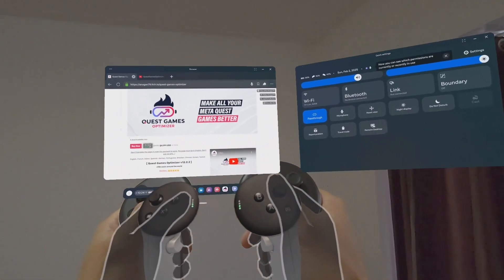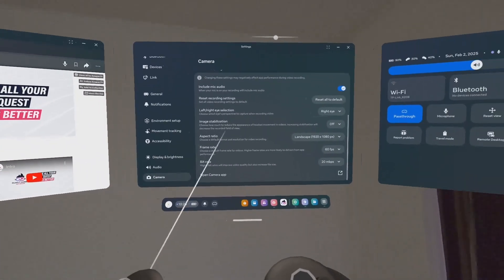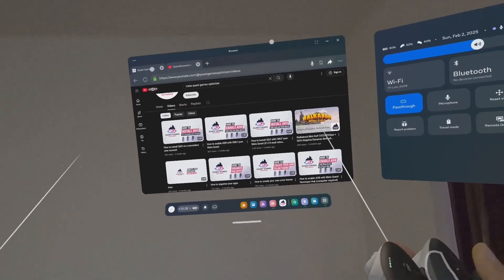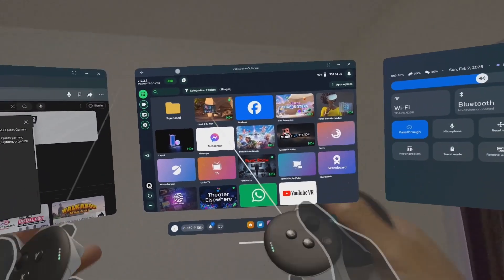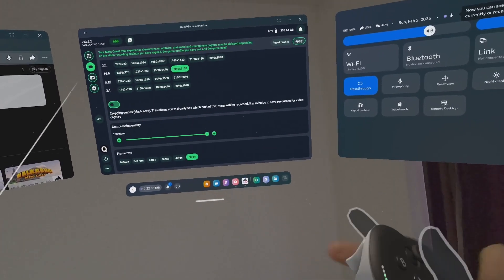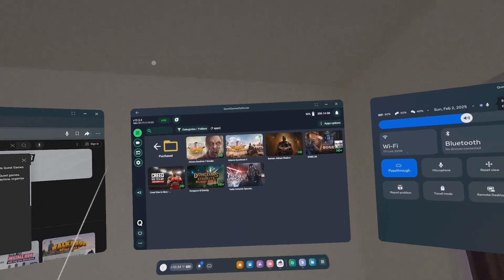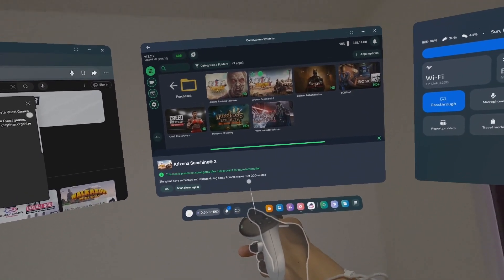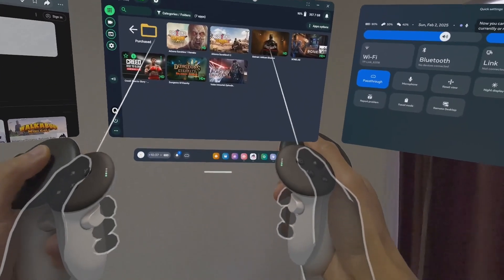Quest Games Optimizer (QGO)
Introducing Quest Game Optimizer (QGO) developed mainly by Anagan79. QGO is recommended by Meta! It's an app and tool that helps you optimize a Meta VR headset's hardware to specific games, or all games, as well as changing video recording capture settings, such as recording in 4K, in various sizes, bitrates, and framerates.
It also allows you to organize your apps, or games, into specific folders. Some of these features can only be done with QGO and not with the default Meta settings nor with SideQuest.